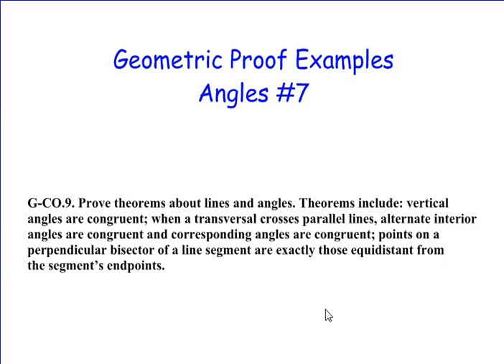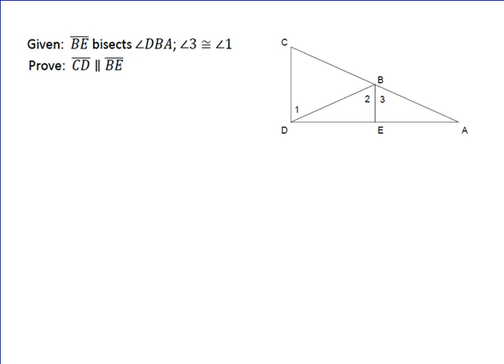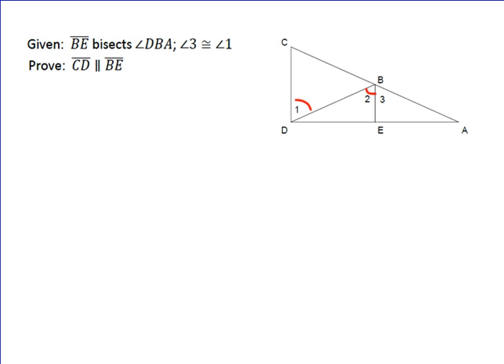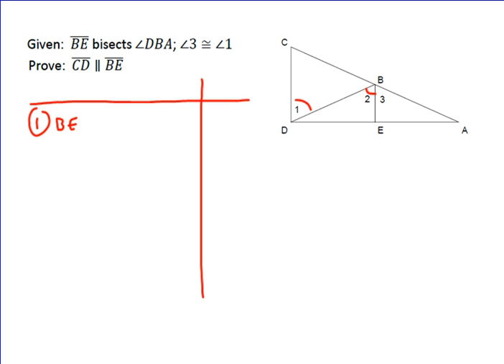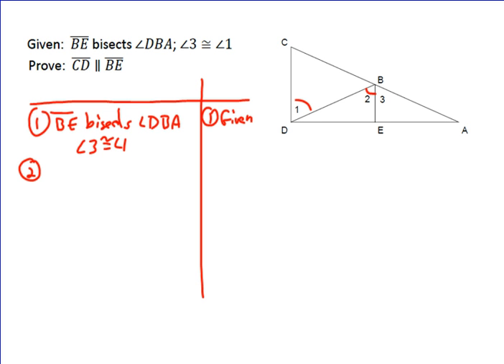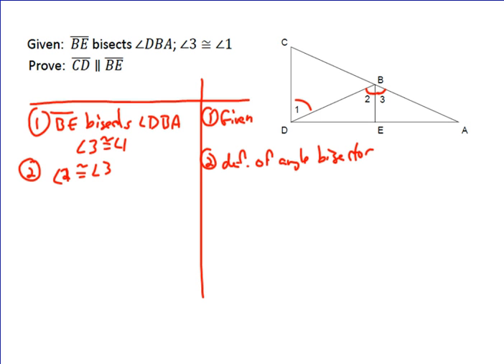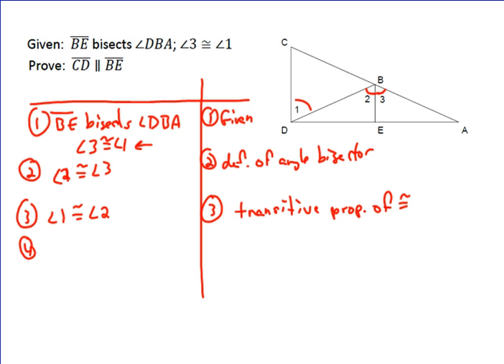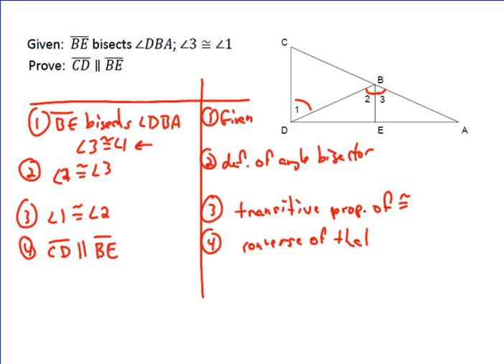Angle Proof Example 7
An example of how to perform a proof that involves proving two sides of a quadrilateral are parallel. You will use the polygon angle sum theorem and then same-side interior angle theorem in your proof.